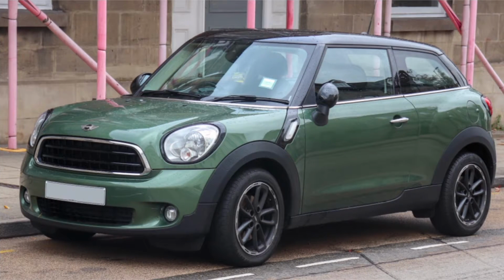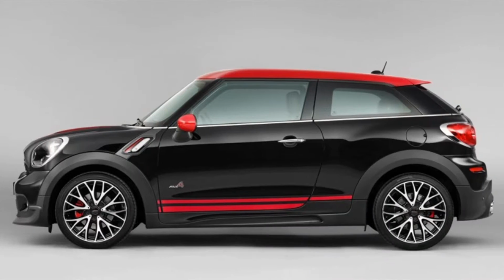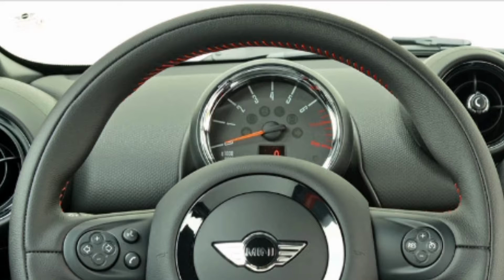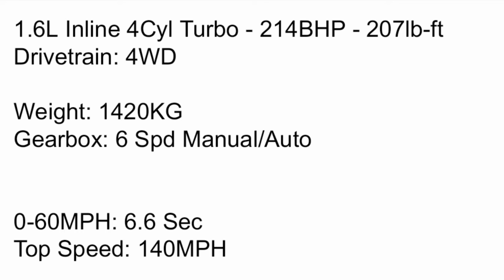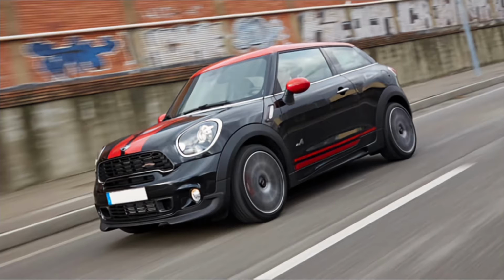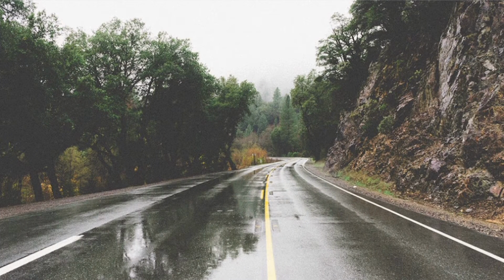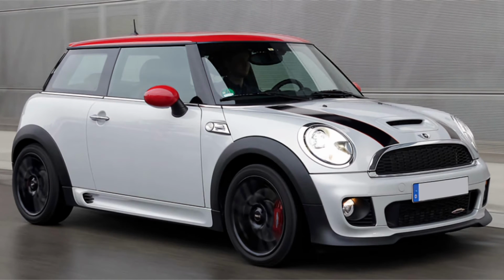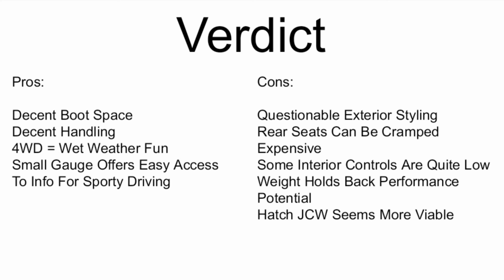Mini Paceman JCW Review - A Sporty But Expensive Version Of A Car We Never Asked For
Hello Everyone

Review of the Mini Paceman JCW!

SYBSYFHLOZJOBAFQ

Discord Server: 00:00
Introduction: 00:21
Exterior Looks: 01:22
Interior Looks: 02:30
Performance: 03:45
Practicality: 04:29
Handling: 05:12
Anything Else?: 06:35
Verdict: 07:58
Channel Promotion: 08:49
Next Car Review: 09:09
Subscribe & Instagram: 09:29